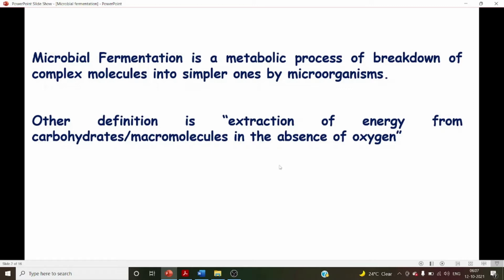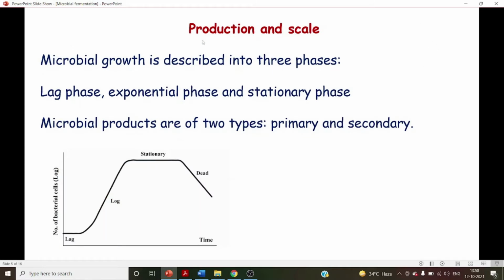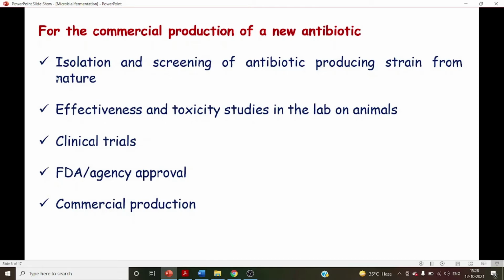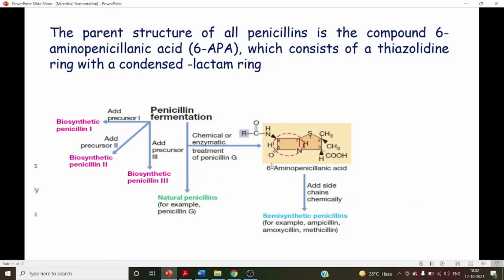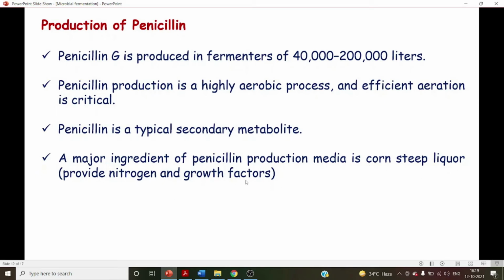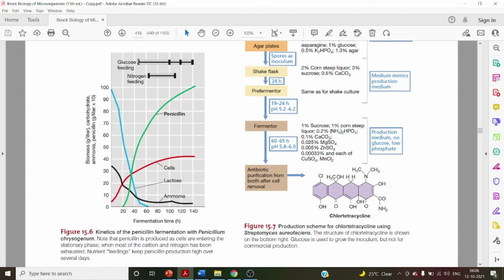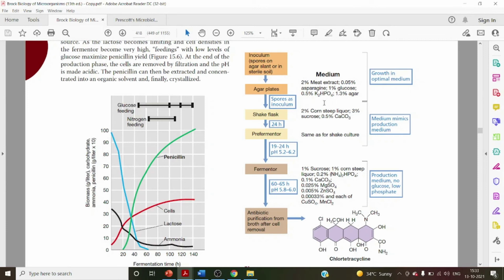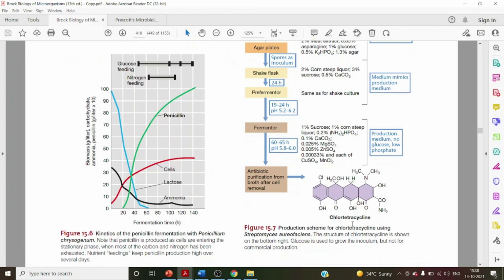Microbial Fermentation Part 1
Metabolic process within the microorganism is called the fermentation
microorganisms are small factories that are exploited for the commercial production of several products such as alcohol, antibiotics, vitamins, amino acids, vinegar, citric acid, insulin and many
Industrial strain is a special strain which is developed form the useful wild type strain for production of product  in higher yield,
primary metabolites are product that are produced during exponential phase of microbial growth; example: alcohol
secondary metabolites are produced at the end of the exponential phase or the stationary phase; example: antibiotic
penicillin G is produced by fermentation with a fungus Chrysogenum aerogenosa.